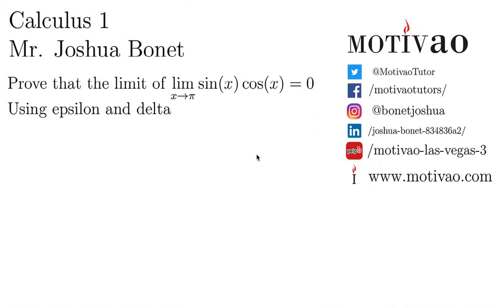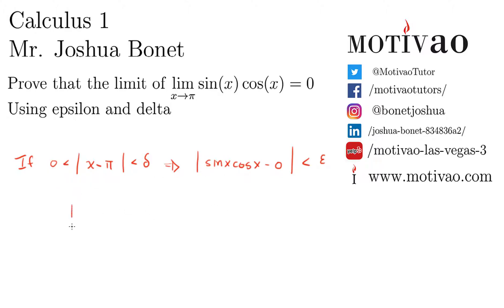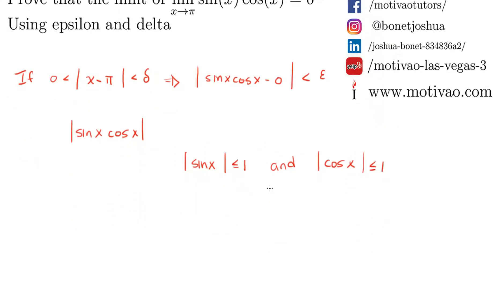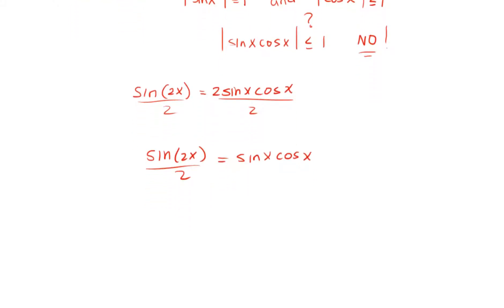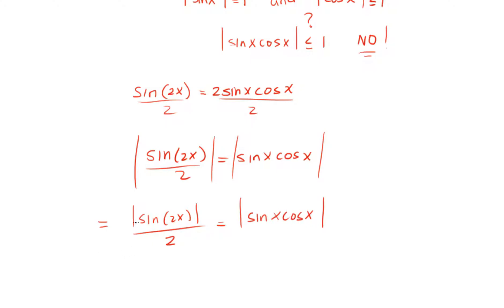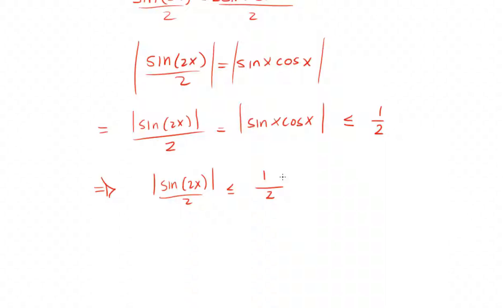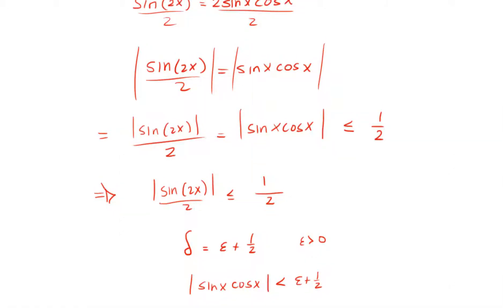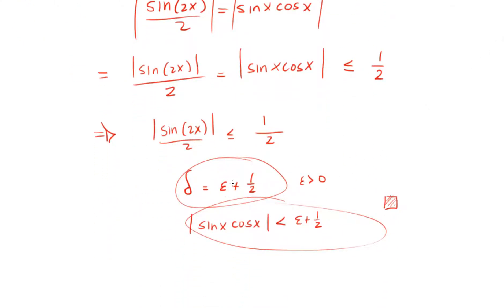Calculus 1 | Epsilon and Delta | Example Trigonometric Functions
Here we have another amazing video for Calculus 1, proving limits using epsilon and delta definition.